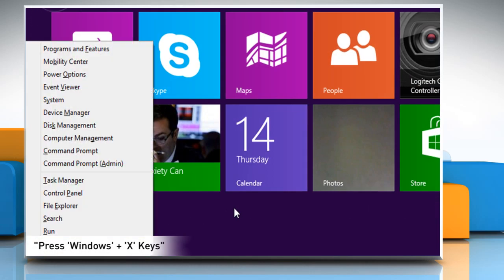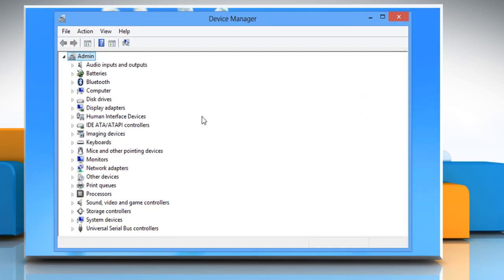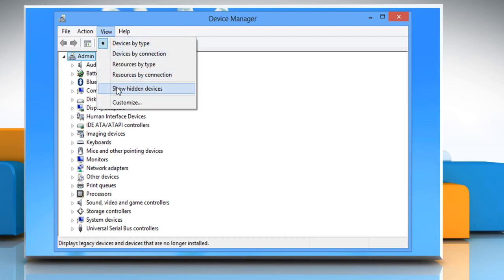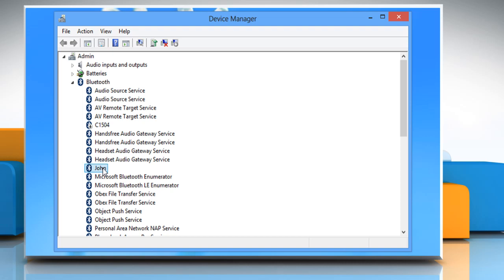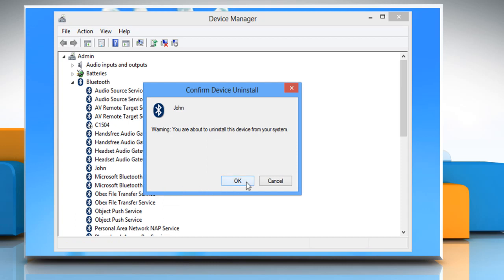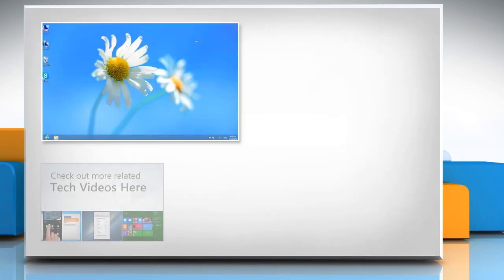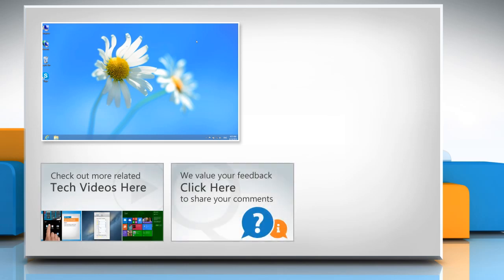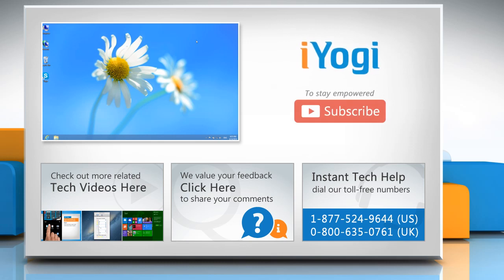How to remove a Bluetooth device completely from your computer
Do you want to remove a Bluetooth device completely from your computer as it is not working properly? If you want to remove a Bluetooth device completely from your computer, watch this video and follow the steps to do so.